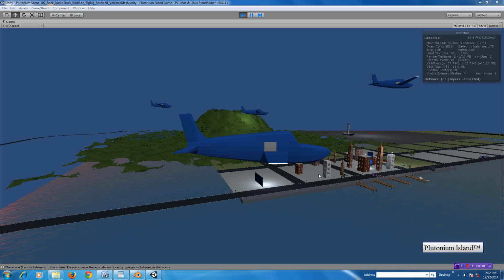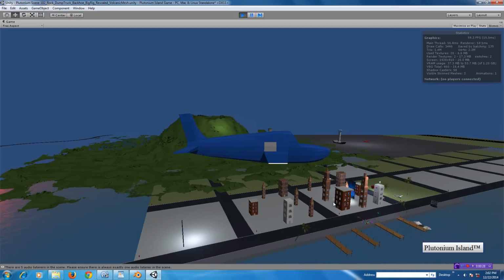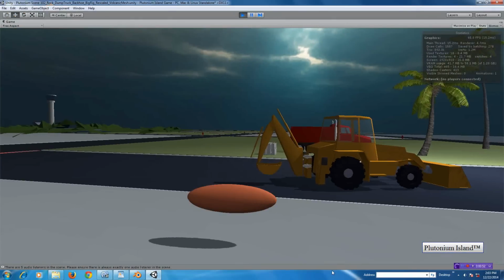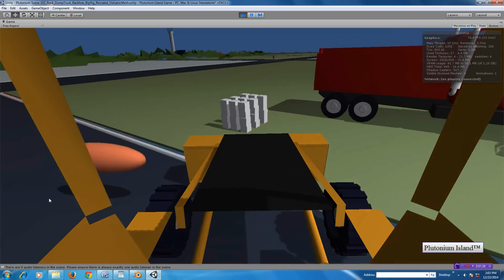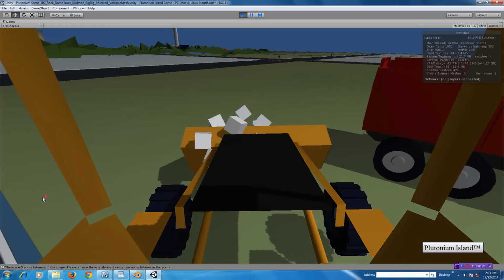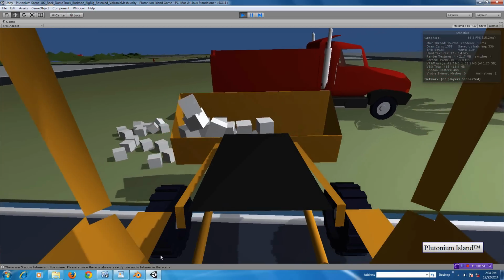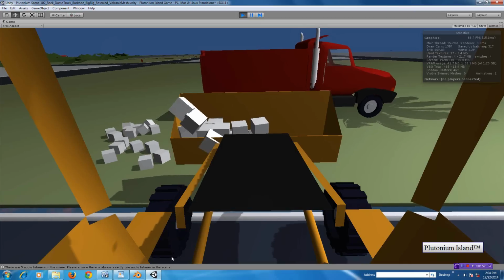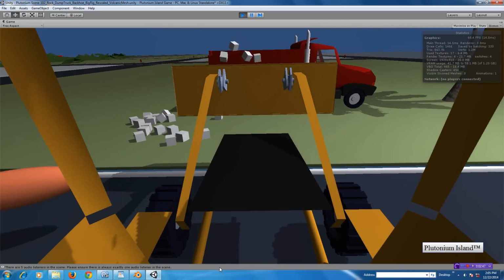Plutonium Island - Backhoe and DumpTruck Preview - Video Game in Development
Tair arz many activities on Plutonium Island. New cadets take on the role of keeping the roads clear uv volcanic debris, resupplying ammunition, and operating zuh most basic of guns tu defend the island against infiltrators.